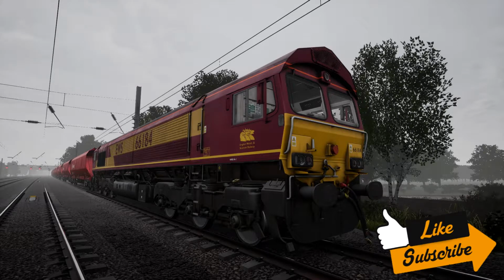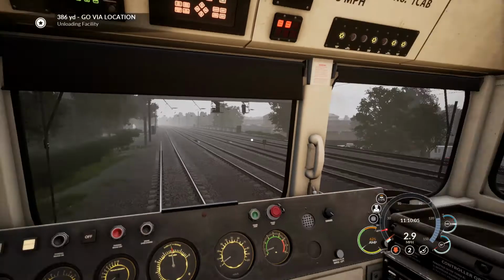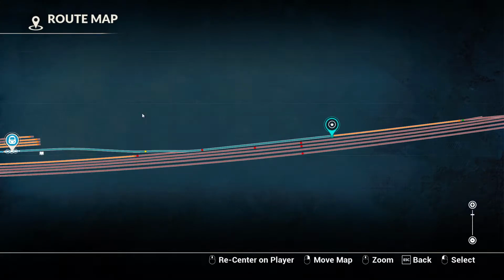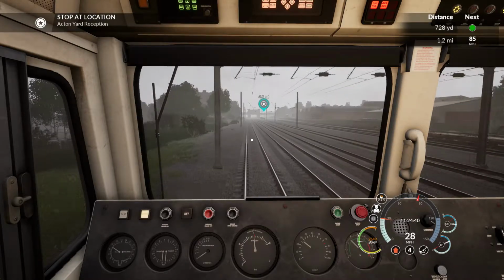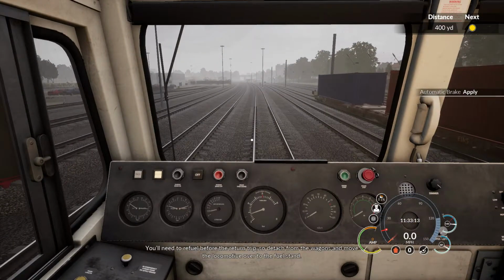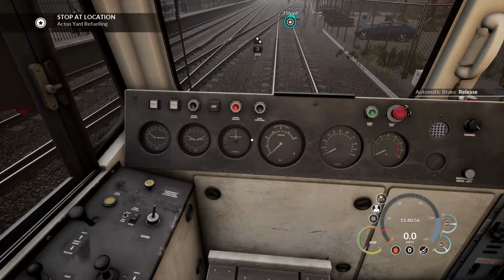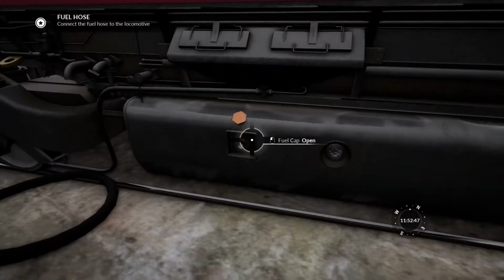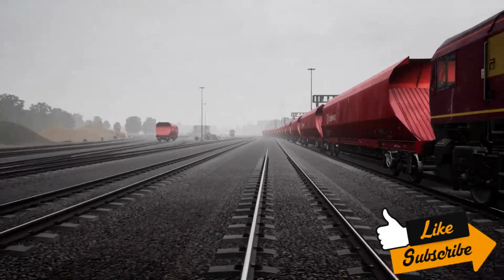Train Sim World: Great Western Express - Aggregate Industries